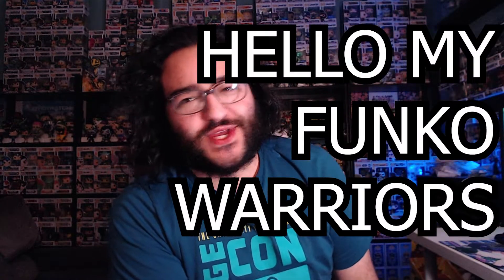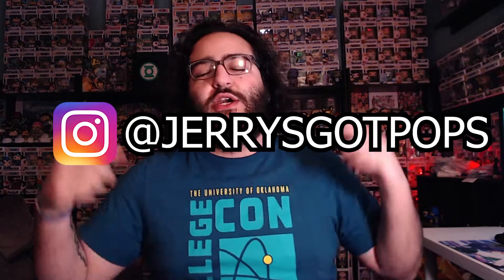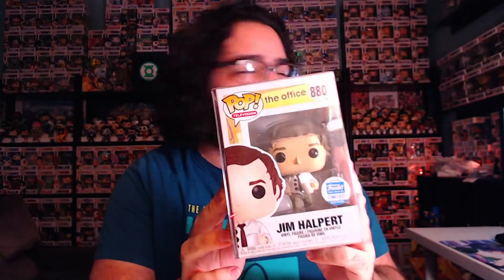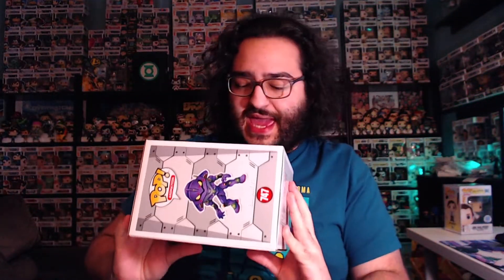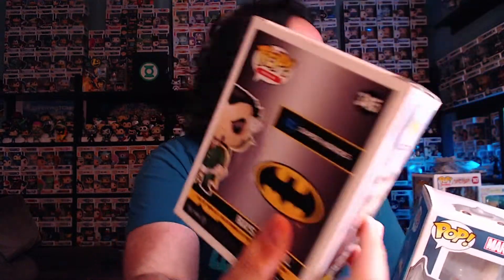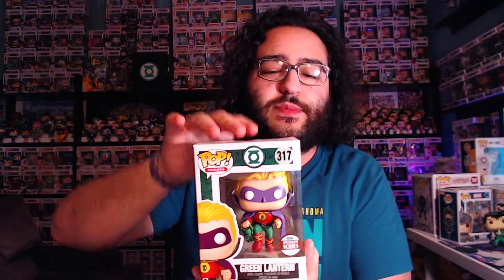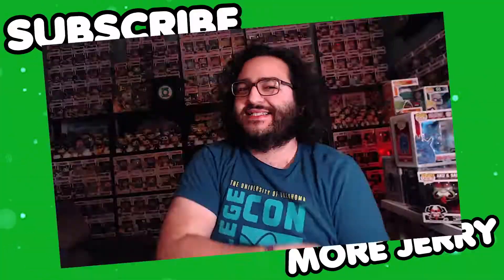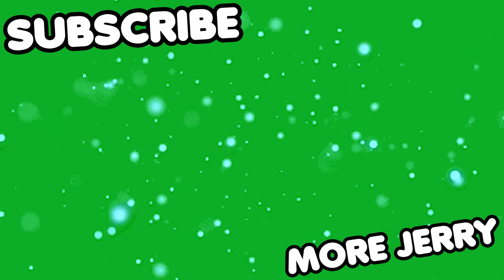A Funko Pop for EVERY letter in my name! JERRYSGOTPOPS | Funko Name Game CHALLENGE!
I was challenged by my good friend Collector Lampzy to participate in the FUNKO NAME GAME CHALLENGE. The challenge is straight forward - show off a pop with a name that starts with each letter in your name. So I'll be showing off 12 Pops in my collection that correspond to JERRYSGOTPOPS!

I am a Texas based Funko Pop Collector with OVER 1000 Funko Pops in my personal collection!

I buy and sell funko pops using Mercari!
Sign up for Mercari and get $10 off your first purchase.

All of my video is shot on a C922 Logitech Webcam with a Blue Yeti USB Microphone. Any hunts are shot on an IPHONE 10 with no MIC. I do all editing with Adobe Premiere.